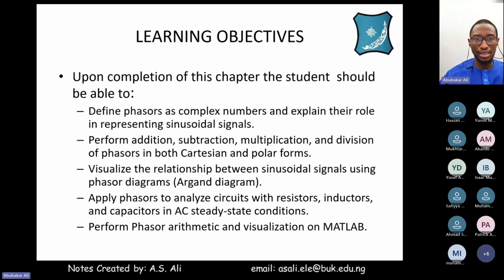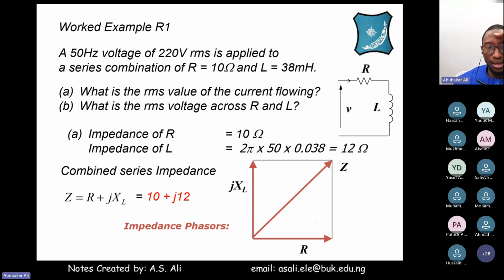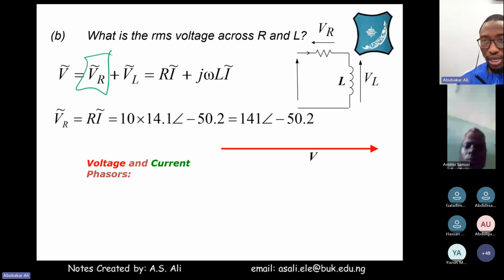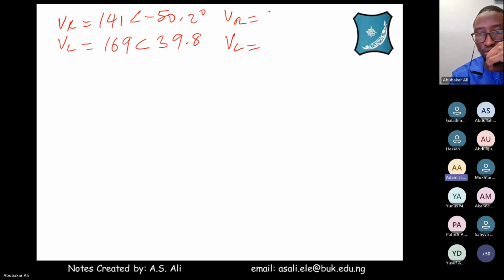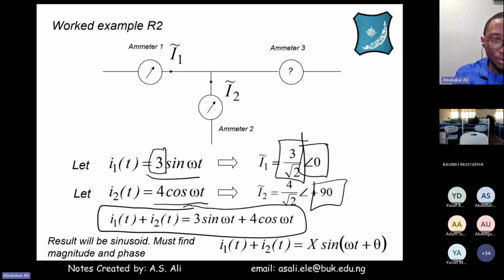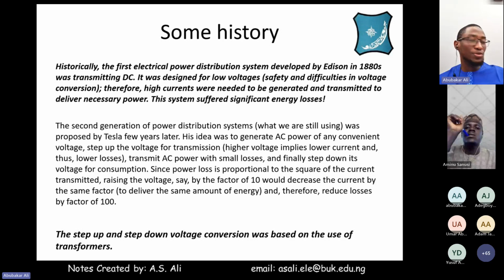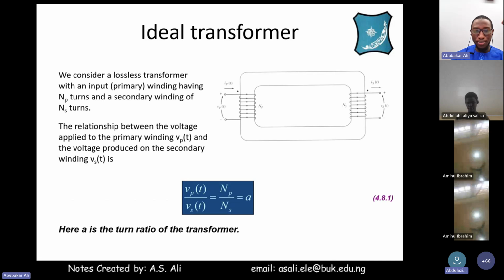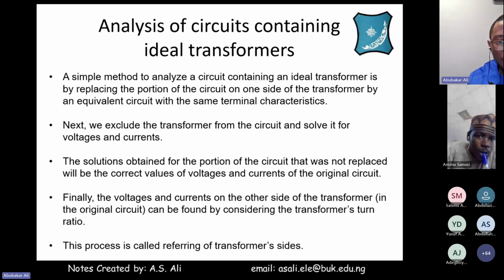LECTURE 03: Overview of Transformers